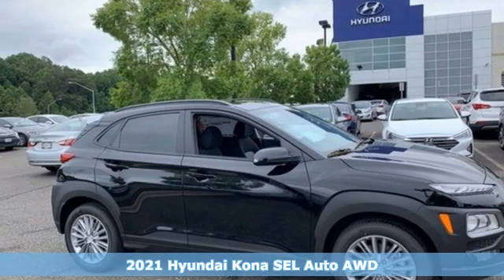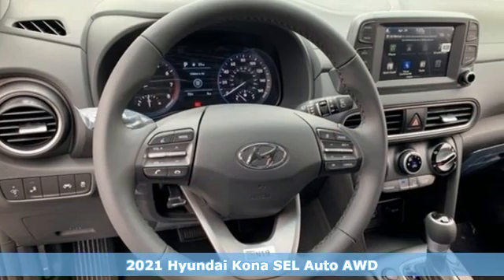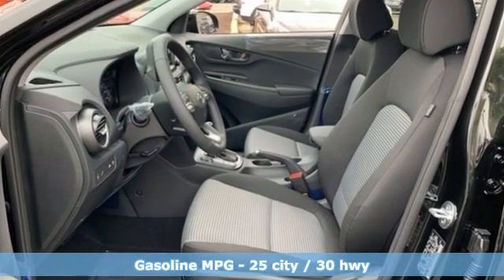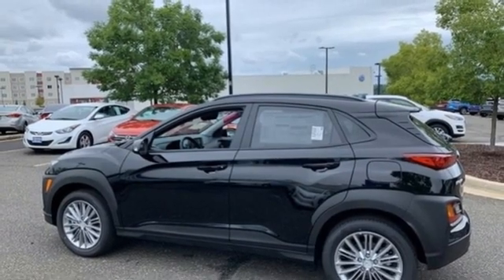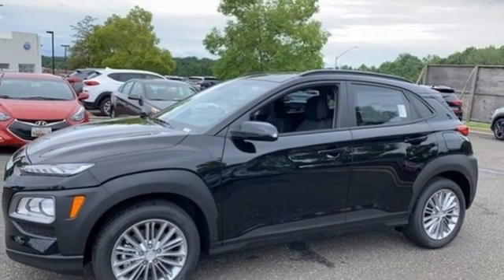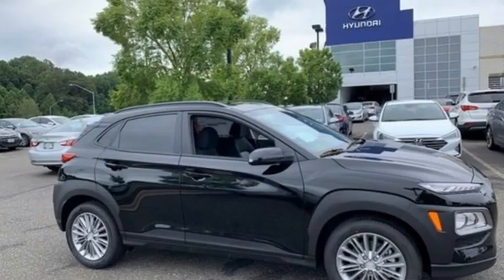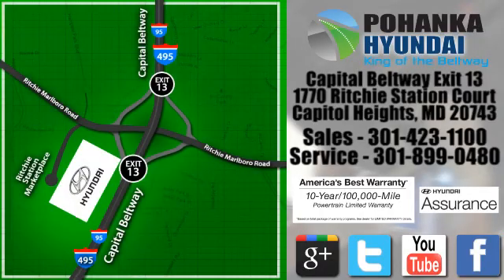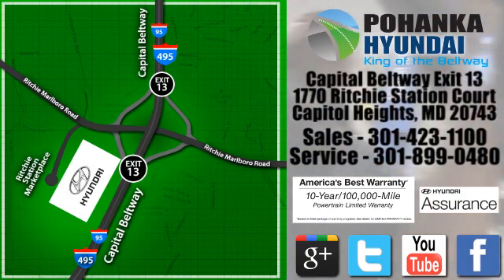New 2021 Hyundai Kona Capitol Heights MD Washington-DC, MD FMU618220 - SOLD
Year: 2021
Make: Hyundai
Model: Kona
Trim: SEL
Engine: I4
Transmission: 6-Speed Automatic
Color: Black
Interior: Black
Stock #: FMU618220
VIN: KM8K2CAA4MU618220
Ultra Black 2021 Hyundai Kona 2021 Hyundai Kona SEL AWD 6-Speed Automatic I4 Price includes: $1000 - Retail Bonus Cash. Exp. 09/08/2020 $500 - Event Cash . Exp. 09/08/2020

Address:
1770 Ritchie Station Court